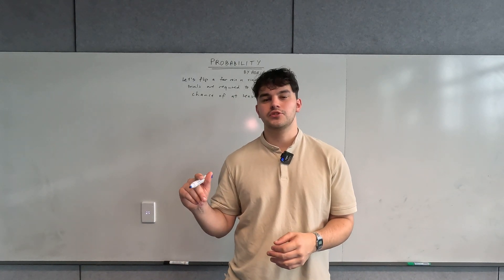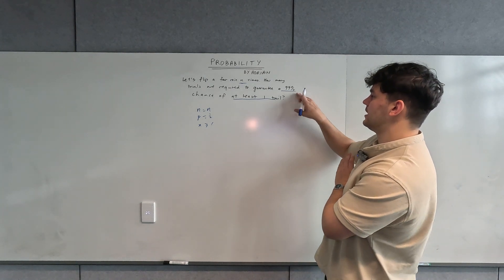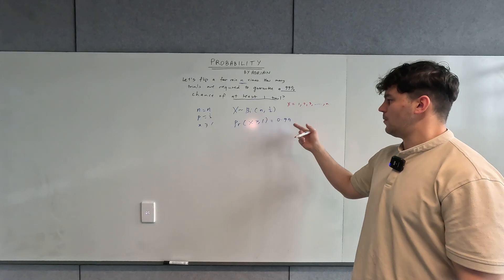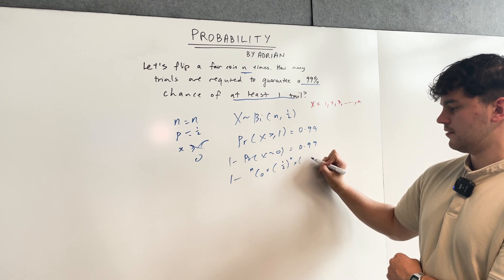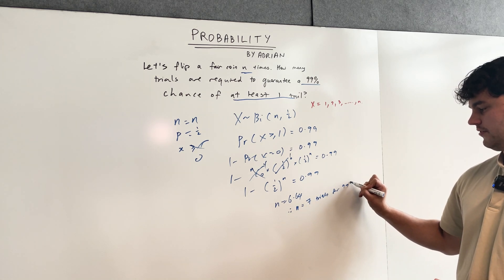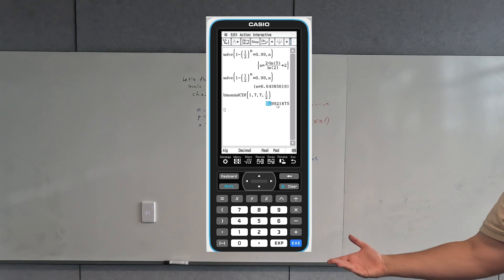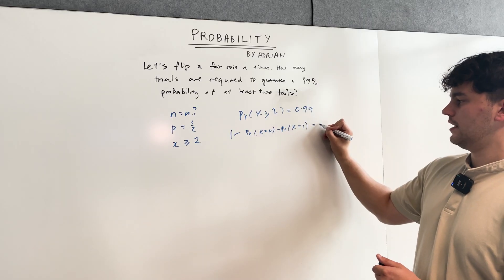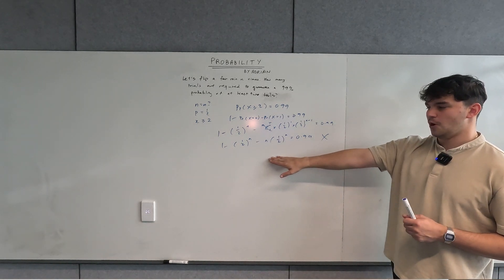How Do I Find The Number Of Trials For A Binomial Distribution?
In this video, Adrians walks you through how to determine the number of trials required to fulfill a specific conditions with a Binomial Distribution. He also shows you how to execute these calculations on the CASIO Classpad Graphics Calculator.

TikTok ♪  @mianlearning
Instagram 📷 @mianlearning